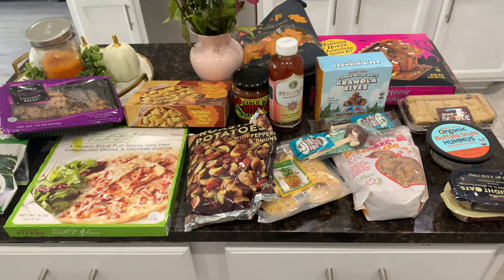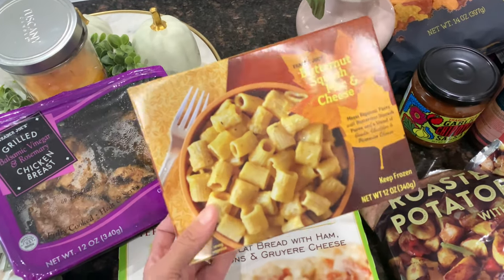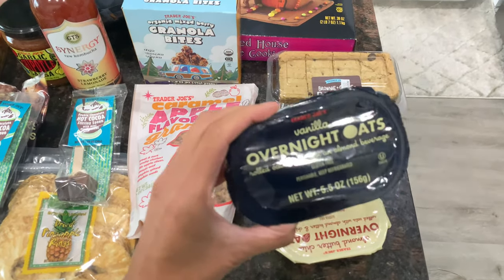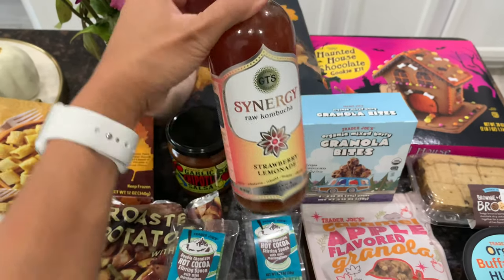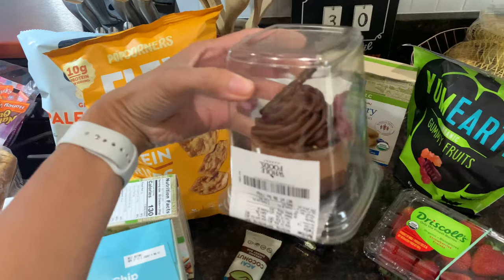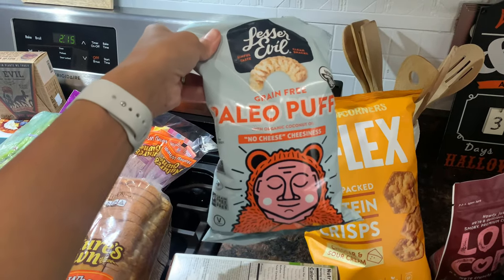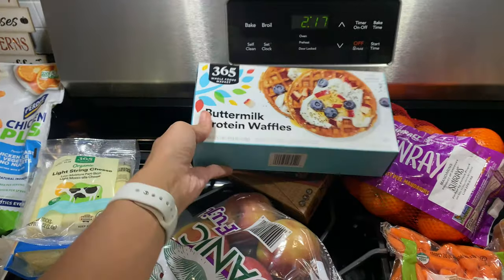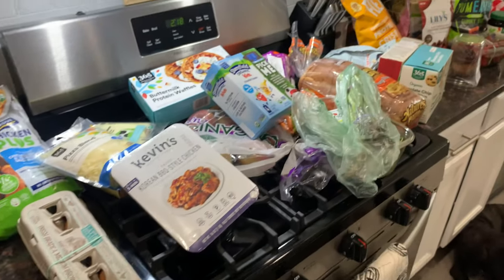TRADER JOES & WHOLE FOODS GROCERY HAUL | FAMILY OF 4 GROCERY HAUL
Hey friends! Today I have a grocery haul from both Trader Joe’s and Whole Foods. Keep in mind we still had tons of meat & veggies in the fridge so I didn’t pick up as much as I would.

JillianS502

Filming Equipment